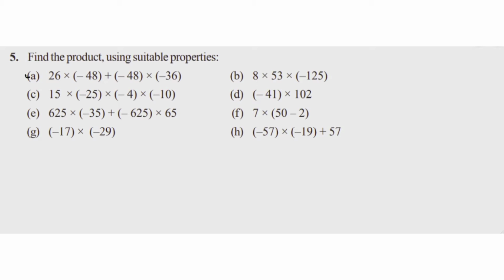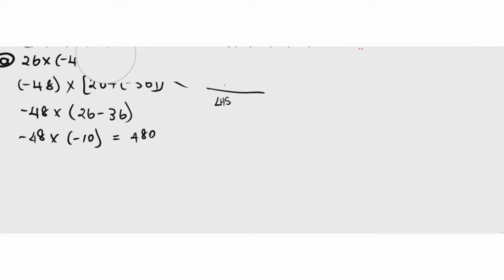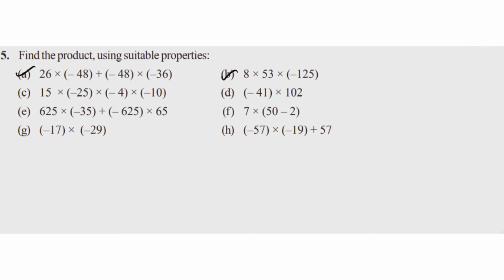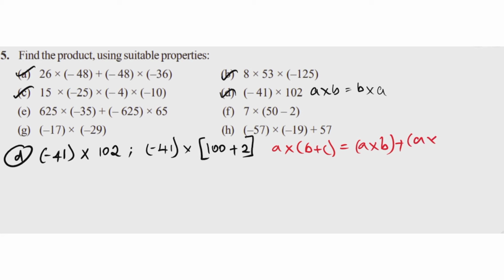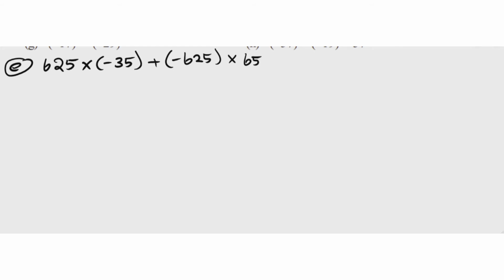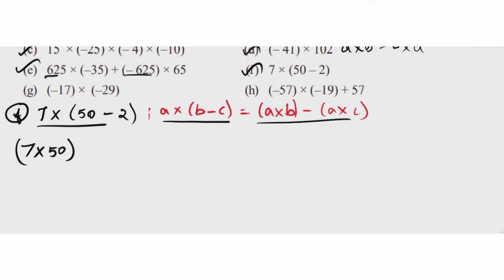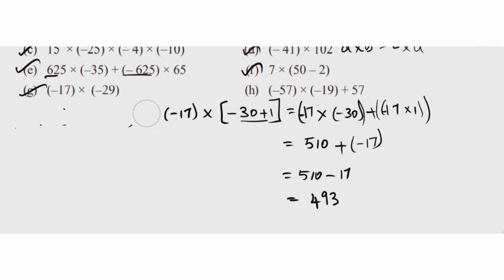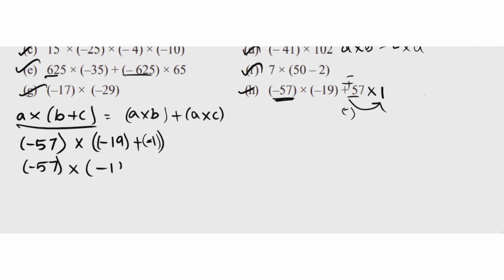CBSE - CLASS 7, CHAPTER 1 EXERCISE 1.3 SUM NO 5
In this video we will concentrate on Exercise 1.3 problem 5. If you are having any doubts you can message in comment box I am here to clarify your doubts. If you can't understand this video in english then I am ready to teach in tamil and sourashtra also...so that you can understand in your preferable languages.